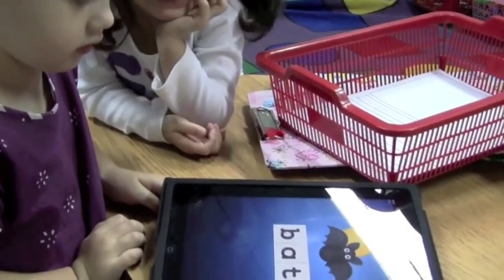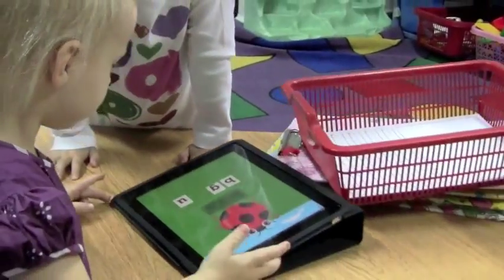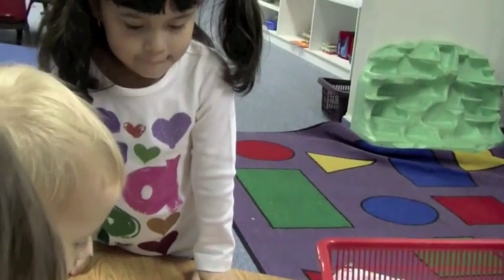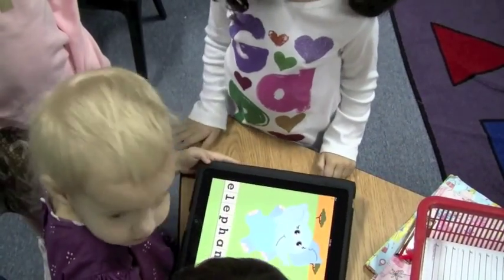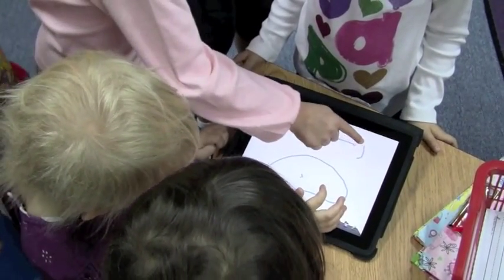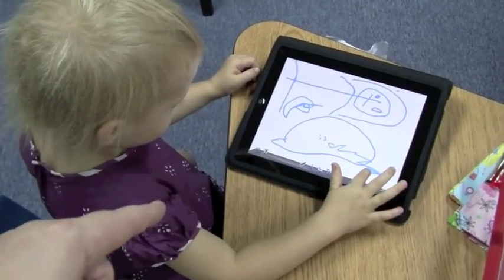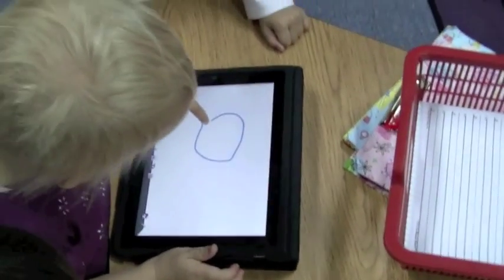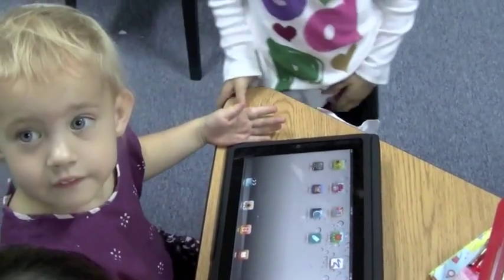ipad day 5